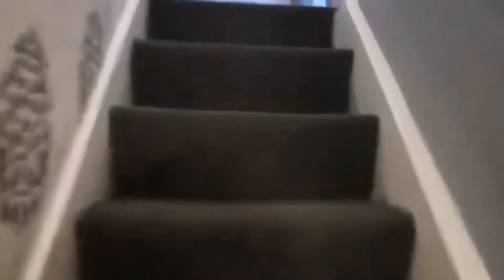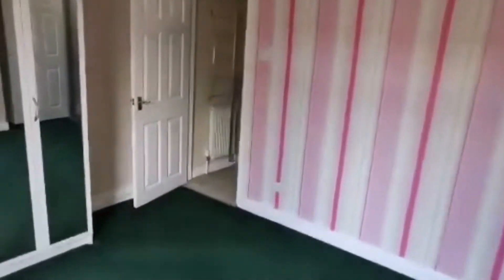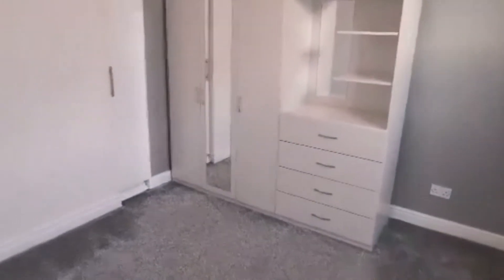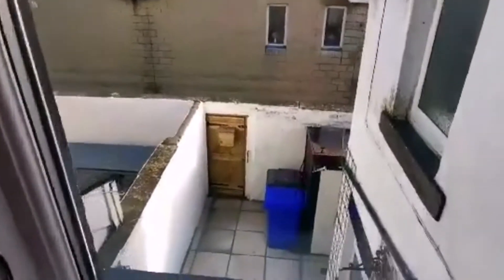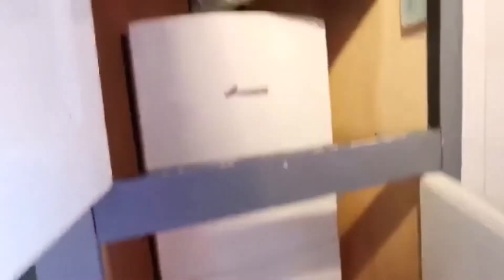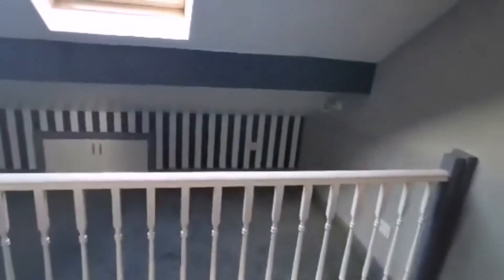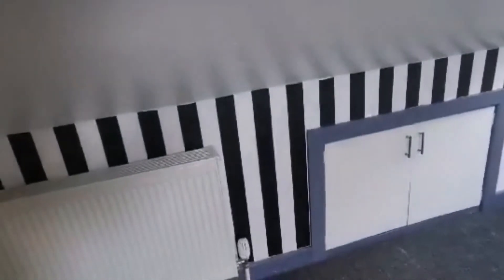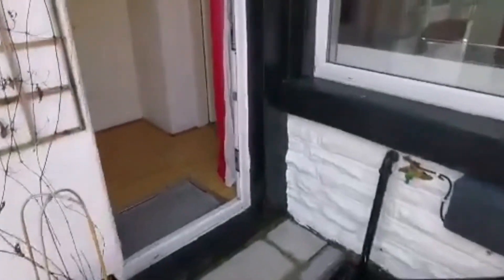Victoria Road Video Tour